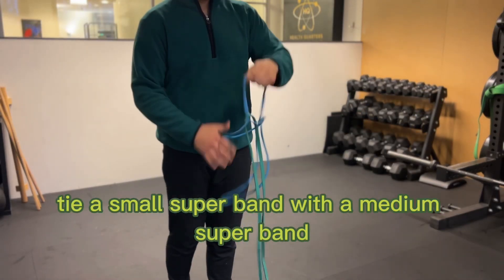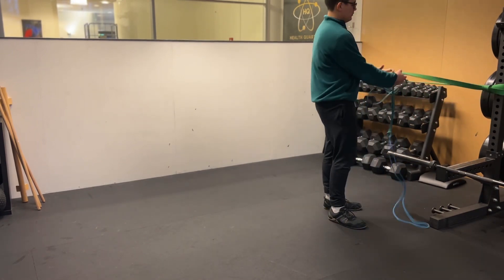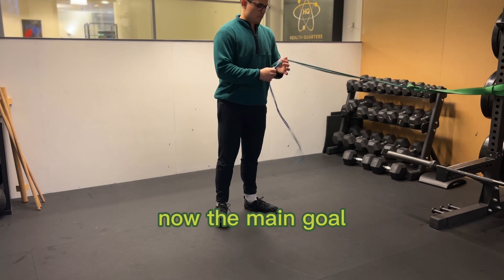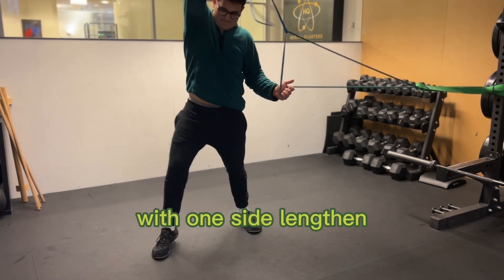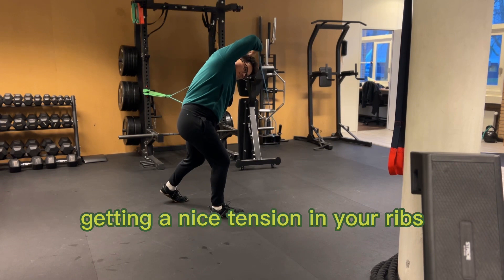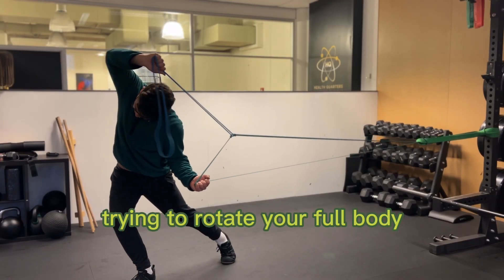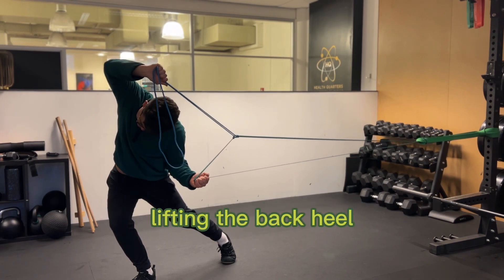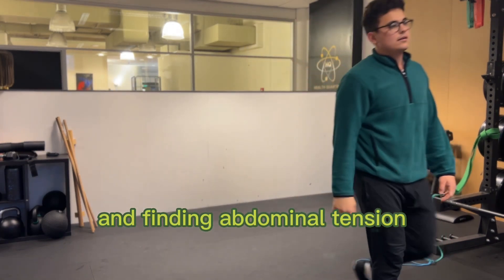Coiling Isometric Lunge: How to do an isometric lunge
1) for this exercise tie a small super band with a medium super band which you will then tie onto an anchor Point
2) here I'm using a thicker super band and also just use a strap now the main goal is to get yourself into a lunge position with one side lengthened or stretched out from the rib cage and the other side getting a nice tension in your roots finding your abdominal tension
3) this exercise is a static movement trying to rotate your full body into the front pivot foot and pressing into the outer edge of that foot lifting the back heel getting a nice stretch on the outer
side and finding abdominal tension